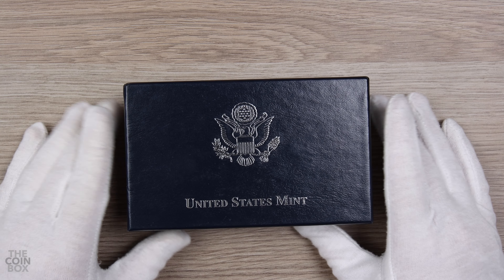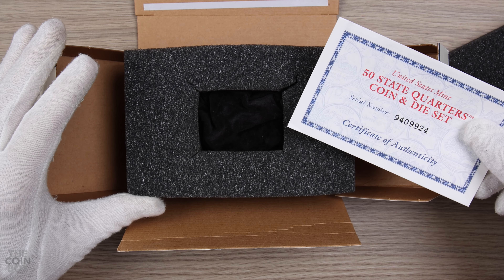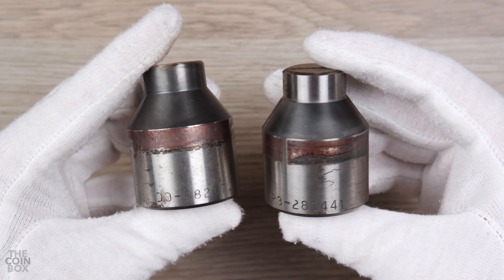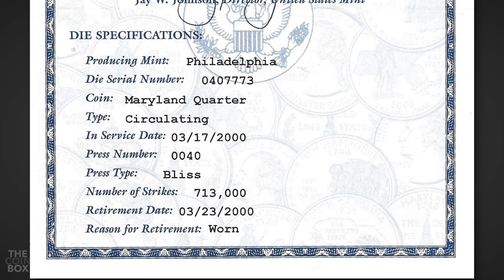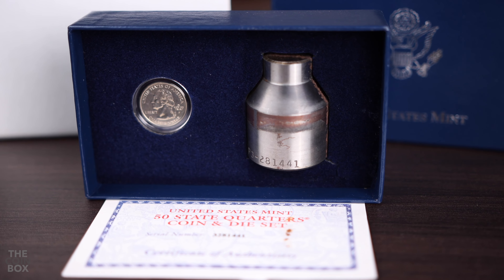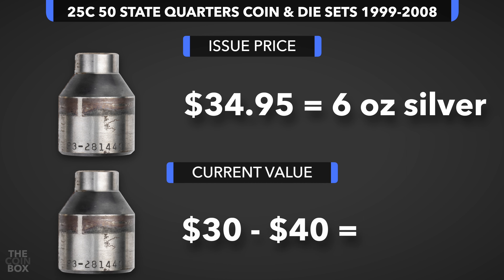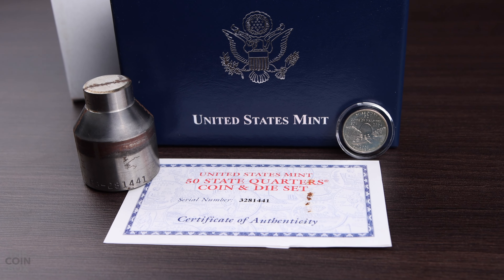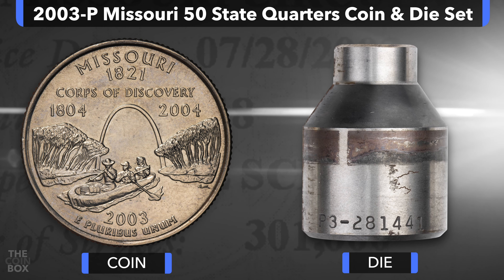The 50 State Quarters Coin & Die Sets (1999-2008) // Ep. 4/6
Today we’re taking a quick look at the most common group of modern US Mint dies currently on the market; The 50 State Quarters Coin & Die Sets which were released over a span of 10 years, from 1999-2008. The sets were issued from both the Philadelphia and Denver Mints, and unfortunately, once again, the dies were completely defaced prior to release.

The 1999 sets, which were the first year of issue, came in the same priority mail box presentation as earlier US Mint Die releases, like the 1998 Coin & Die Sets I showed in my previous video. Then, beginning in 2000 thru 2008 the Mint began releasing the sets in these blue boxes inside a white outer sleeve. Other than the black pouches included in the 1999 sets, all sets contained the same 3 items; a US Mint Quarter Die, a 50 State Quarter struck with the die, and a COA. The COA contains the Die Specifications, ranging from press type, to number of strikes.

So even though these 2 dies are practically identical except for their serial numbers, their COAs tell different stories.

One is from Denver and the other from Philadelphia. They were used on different press types, and were issued under different Mint Directors. What’s most interesting to me is how long they were in use, number of strikes, and the reason for retirement. Circulation Coin Dies don’t tend to last very long due to the extremely high number of strikes. Both of these were put into service one day, and were retired the next. Sometimes they are even retired the very same day, but on rare occasions they last a few days to strike an even larger number of coins, like this one that lasted 4 weekdays, and struck 713k coins, before wearing out.

There are a variety of other reasons given for retirement, like “cracked”, “damaged”, “come together” and “piece out engraving”

I have never seen or even heard of someone collecting all 50 sets. Somebody out there has probably done it at this point, but it’s just not that kind of item. Most people that own one of these sets probably only have the one from their state. Since all the dies in these sets are completely defaced, really the only difference between sets is the COA . There’s nothing significantly different from 1 die to the next other than the serial number.

I believe these sets were priced at $34.95 when issued, and that may not sound high, but consider that silver spot was between $5 and $6 an oz at the time. So these were priced at the equivalent of 6 oz of silver.

Needless to say, buying one of these sets new from the Mint would’ve been a terrible investment since they are still currently worth between $30 and $40 bucks. About the same as what you can currently get 1 ASE for.

In conclusion, it can be fun to hunt down a set from your State, and I think it’s cool to be able to read the Die Specifications, but these sets continue to remain relatively unpopular because of the fact that none of the die face remains visible. I really wish the Mint had left at least a small portion of the original die face for collectors to enjoy. Even so, these sets are interesting conversation pieces, and can still help educate ourselves on what dies look and feel like.

In my next video we’ll briefly take a look at the final group of modern US Mint Dies; the Westward Journey Nickel Coin & Die sets, so stay tuned for that video! Share your thoughts on the State Quarter Die Sets in the comments below, and let me know if you own a set.